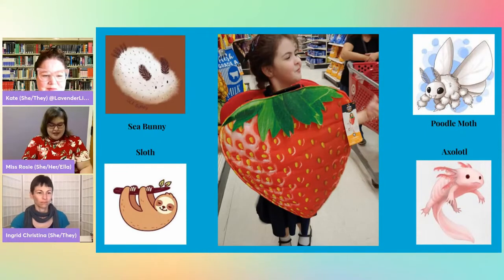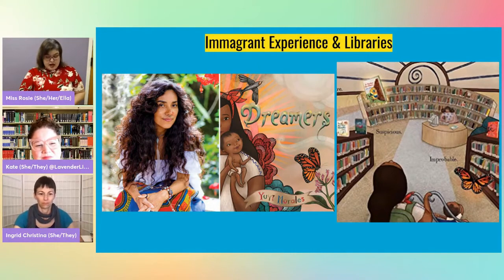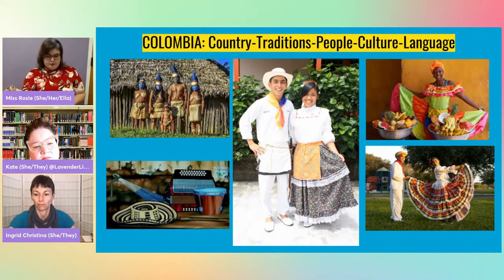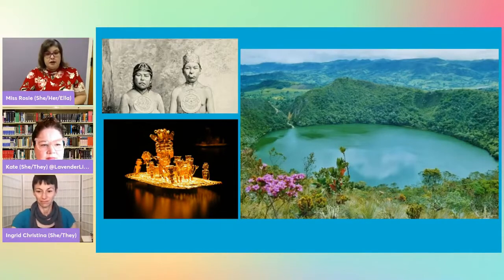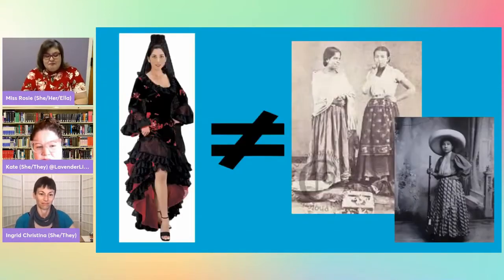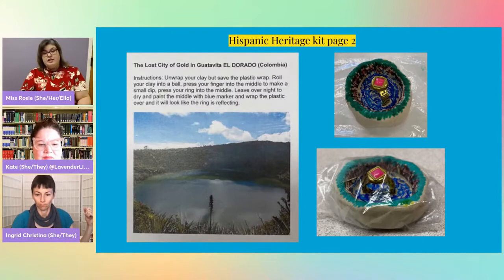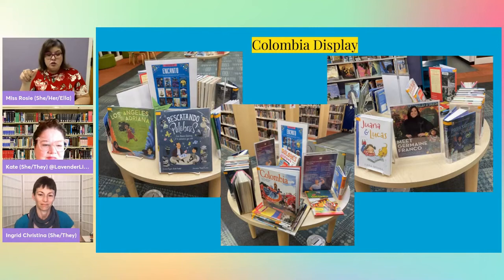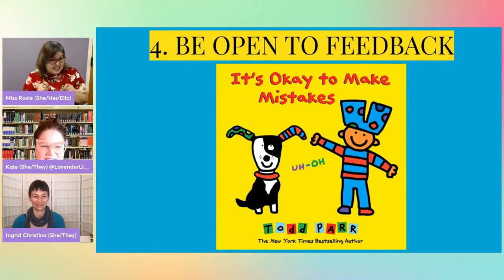Encanto and Culturally Informed Programming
Disney's Encanto is a natural fit for library programming. The film has catchy songs, beautiful, bright colors and a very relatable plot for anyone who's felt left out or misunderstood. It's also carefully researched and full of beautifully specific Colombian cultural details.

Join Sinorita Rosie, a dynamic children's librarian, Colombian, and native Spanish speaker. In this event she'll be talking about the importance of Diversity, Equity, and Inclusion in Libraries and how we can provide programming that's as culturally informed as it is relevant!

This event is hosted by @StorytimeSolidarity and @rhymesing

Time Stamps:

01:11 Introduction
02:40 Rudown of stepsSteps to culturally sensitive programming
03:58 Ms. Rosie's family and background
06:11 Biblioteca Libraries in Colombia and Latin America
09:00 Immigrant Experience In Libraries + book recommendation
09:36 Steps to DIY Multicultural Programming
09:55 Step 1: Research Extensively and information about Colombia
21:00 Customise Your Idea: Un-Stereotype
24:10 The Unfortunate History of Cinco De Mayo In America
25:30 Problematic ways to celebrate
31:00 Libraries in the time of COVID
 35:00 culturally informed craft for Colombia

"un-stereotype
Assemble
Be Open to Feedback